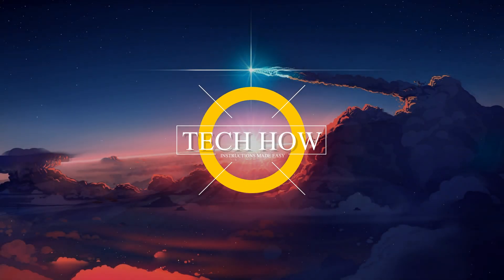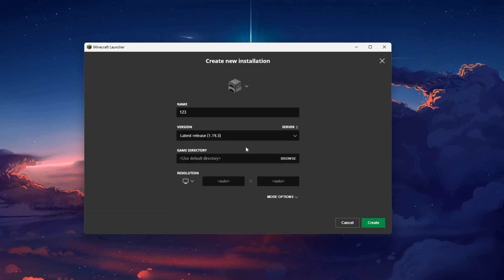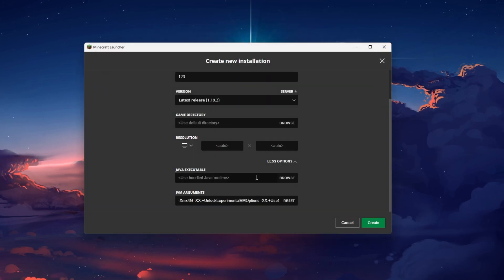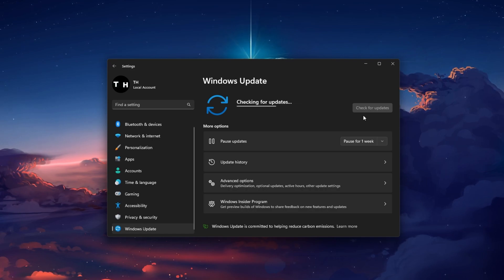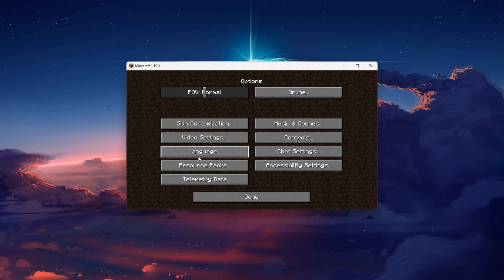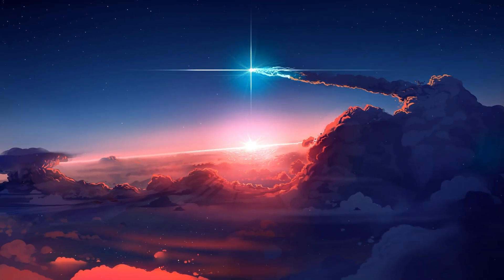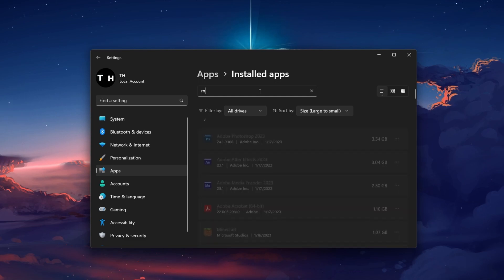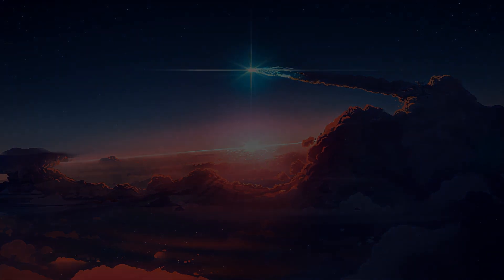How To Fix Minecraft Stuck in Building Terrain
A short tutorial on how to fix the problem when Minecraft is getting stuck in building terrain.

Timestamps:
0:00 Introduction
0:15 Allocate More RAM to Installation
1:53 Windows & Java Update
2:26 Update Graphics Driver
3:03 Minecraft Graphics Settings
3:50 Check PC Storage
4:32 Repair Minecraft